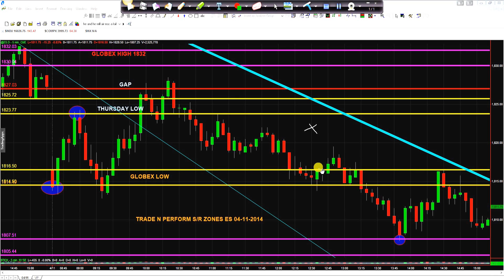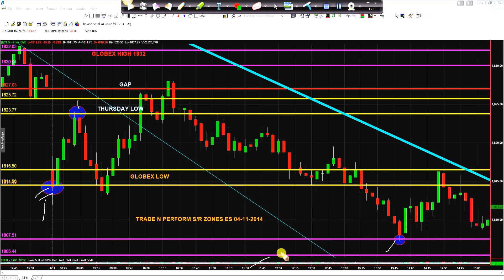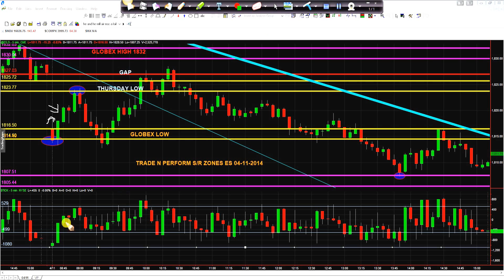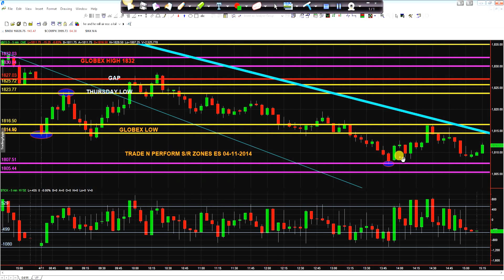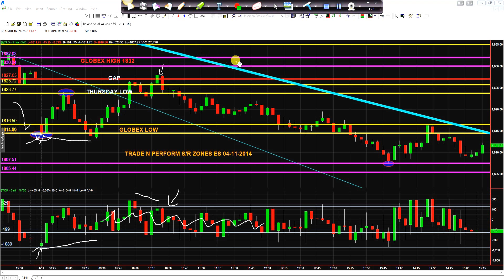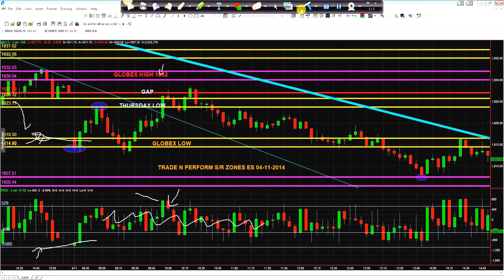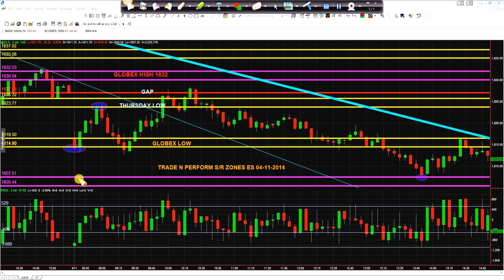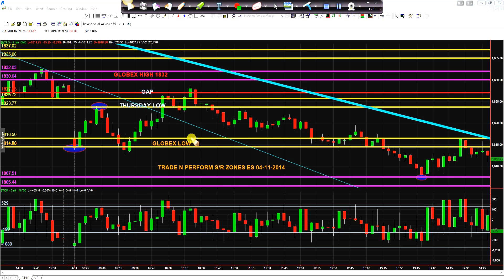es tr 0411b